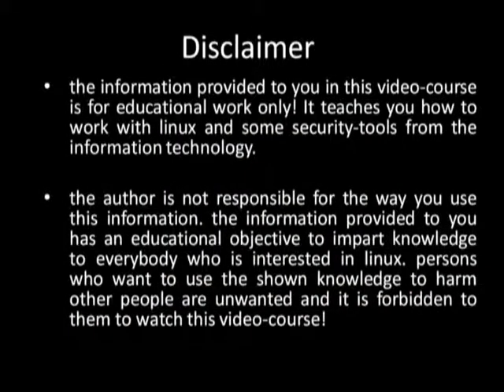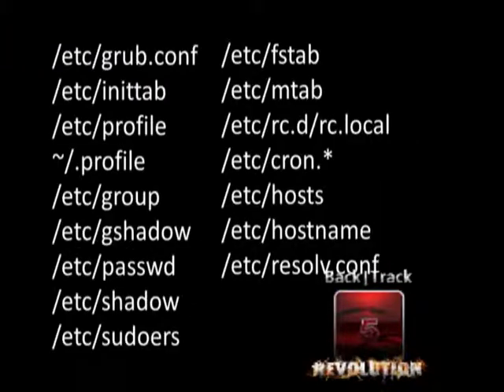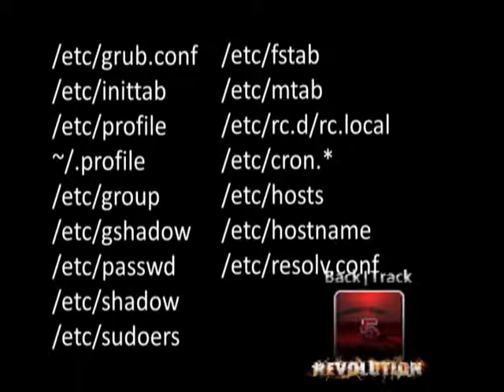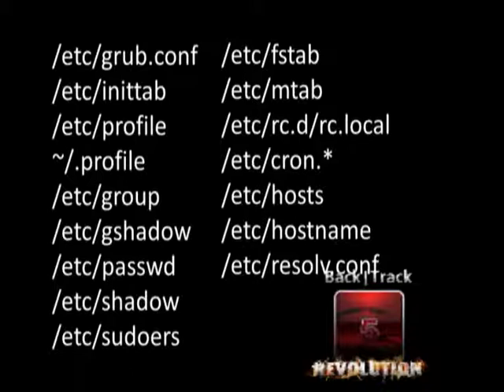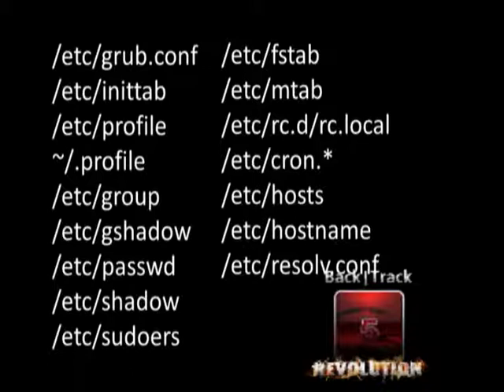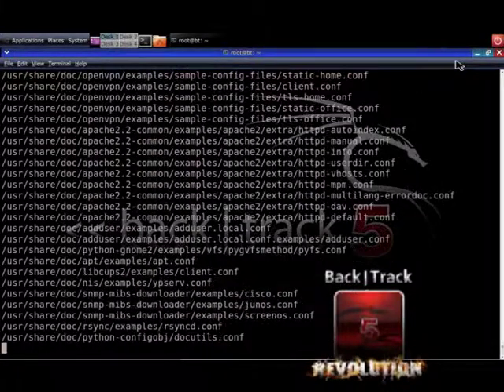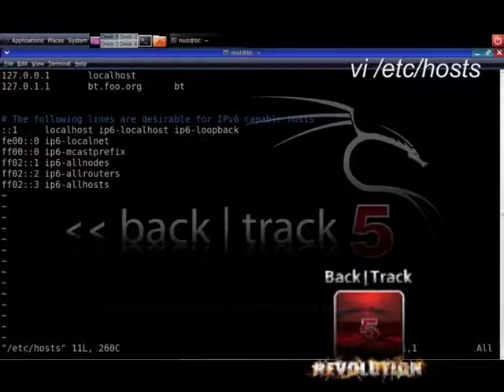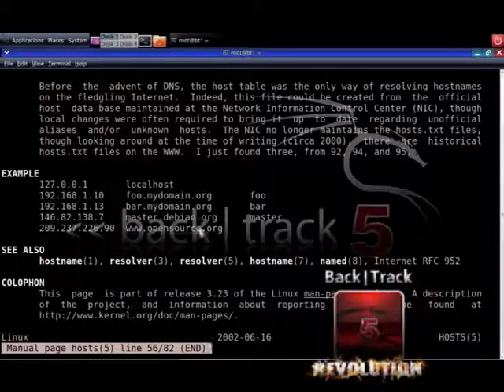BASIC LINUX COURSE - 006 configuration files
I've made 7 parts of a video-course. It teaches you how to work with linux and the basic commands on the bash-shell, watch the course summary for more details! You can watch it if you are a beginner and you can also take a look at this course if you are an advanced user. I hope you will enjoy it ;-)